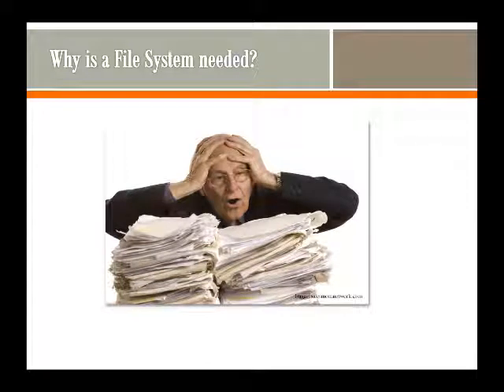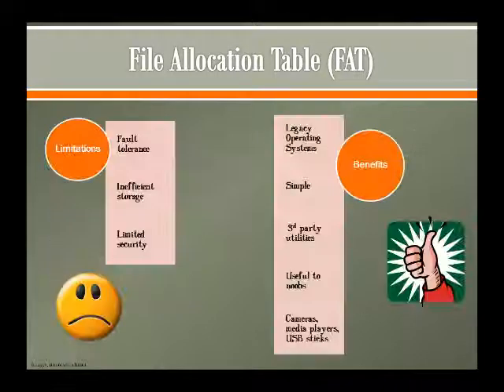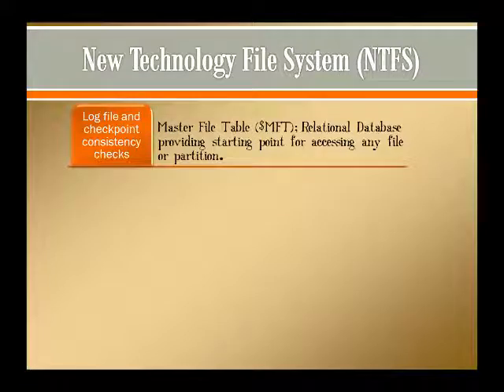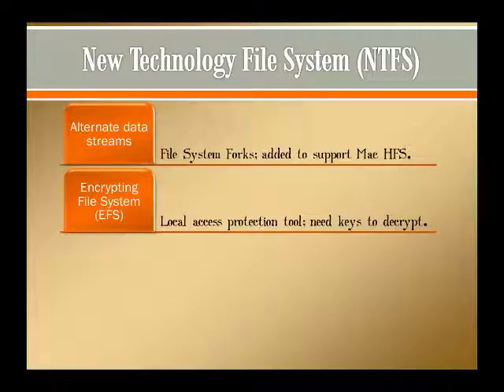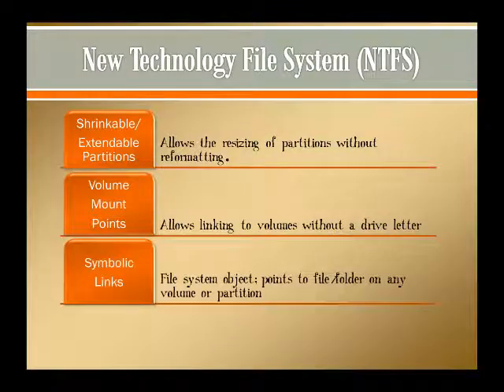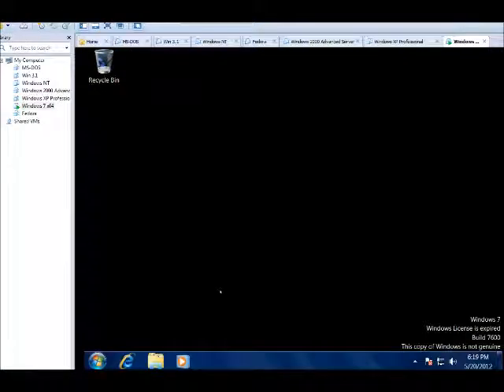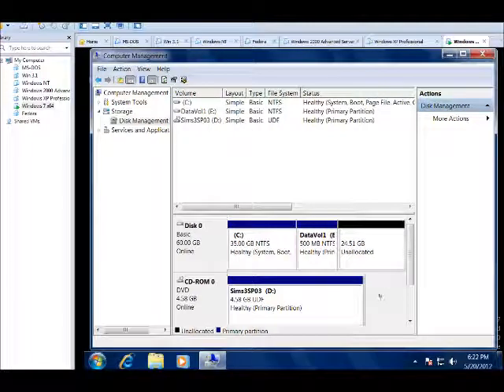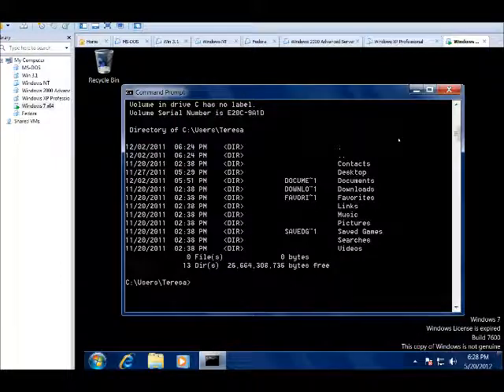Managing File Systems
This is only the first section of Chapter 5 in MCTS Guide to Microsoft Windows 7. There seems to be an issue with audio lag so some areas almost seem to overlap. I recreated this presentation a few times with the same results. I hope it is still easy to understand and follow. Enjoy!